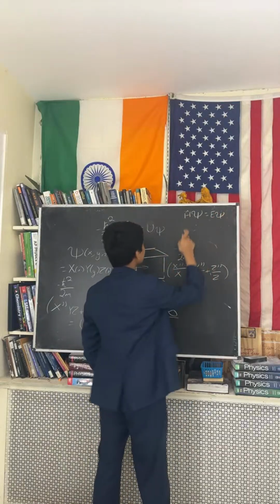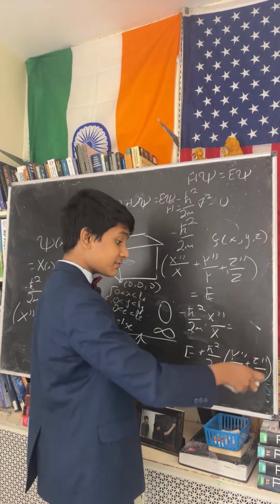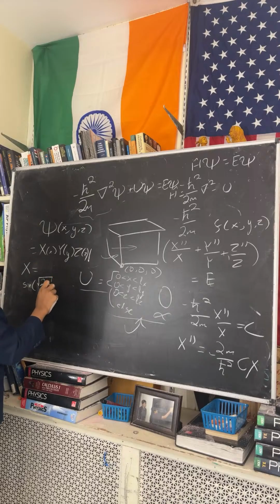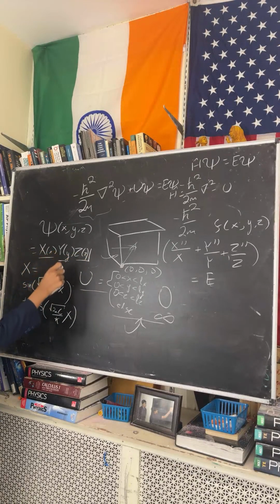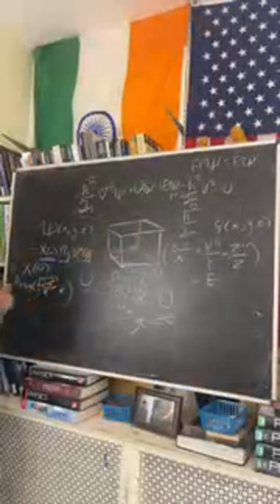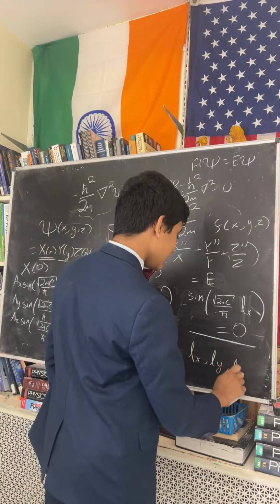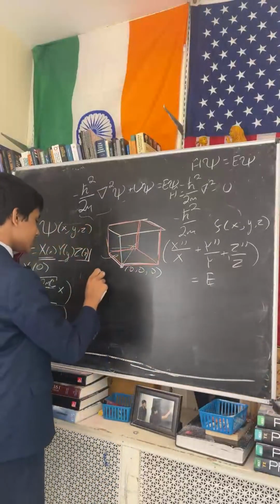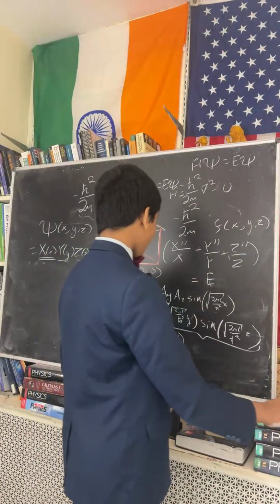Schrödinger Equation Applied to Solids